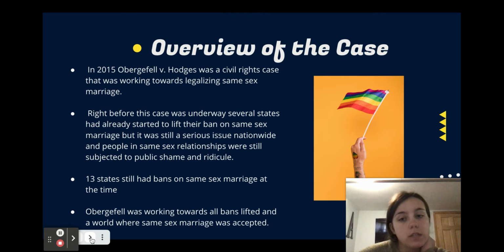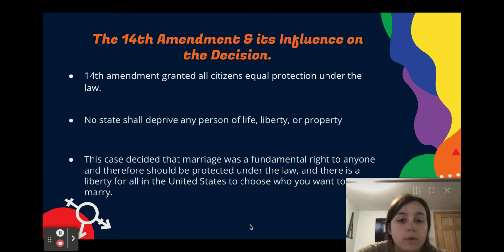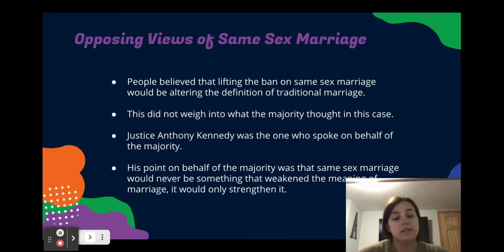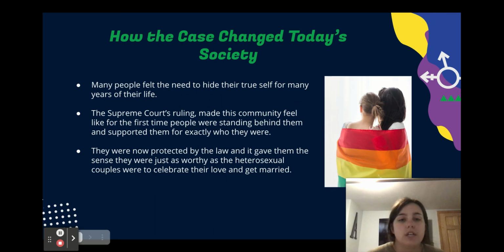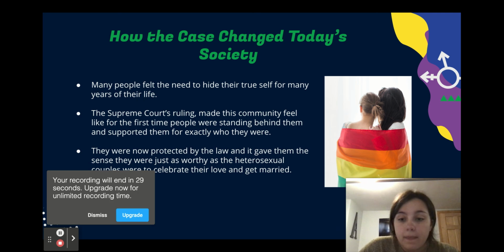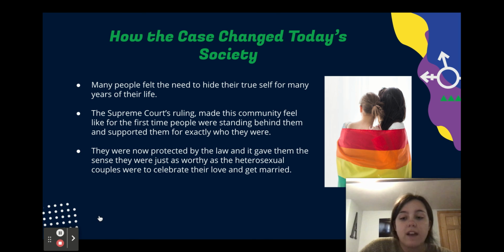Obergefell vs Hodges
Hope you enjoy learning about this case and how it relates to the 14th amendment!